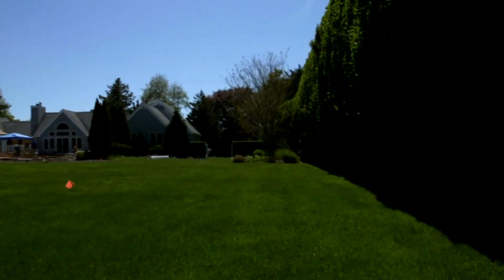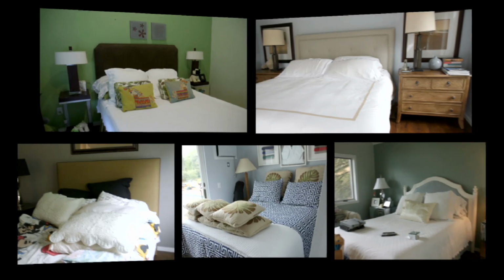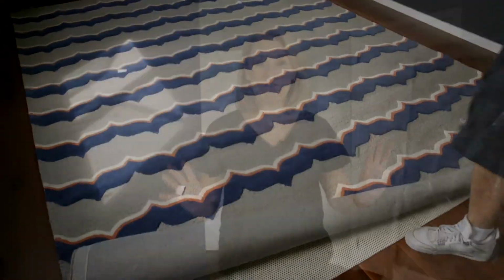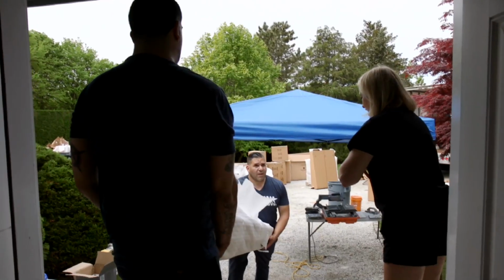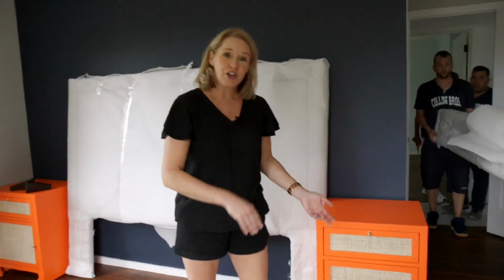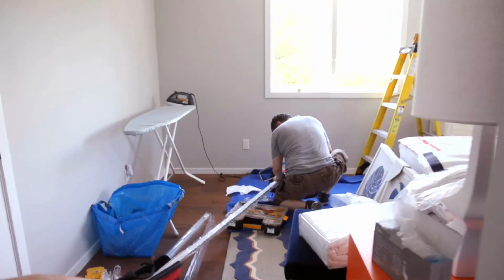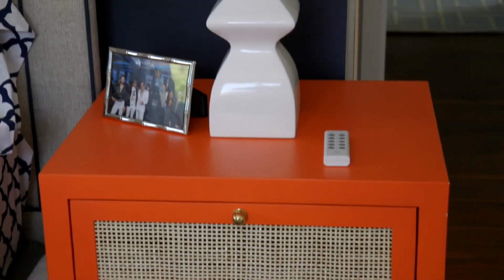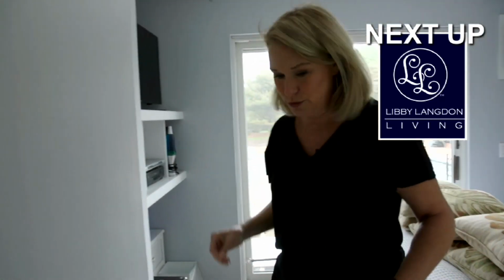Chic Beachy Bedroom in Navy and Coral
While installing a home can be tons of fun it also comes with some design challenges along the way! Watch as my team transforms five different rooms in this beautiful Hamptons home starting with this beachy room with an accent wall!